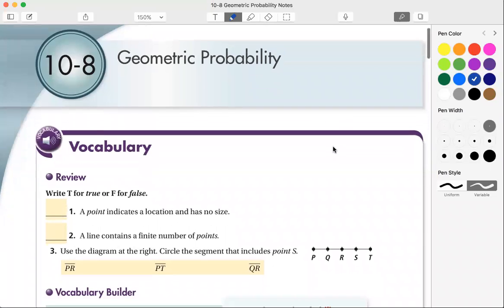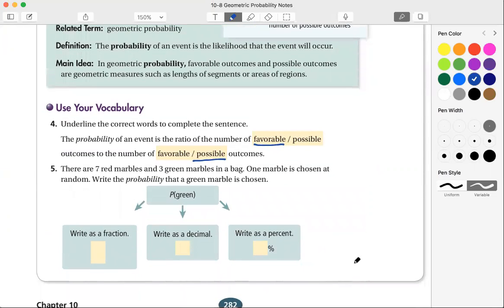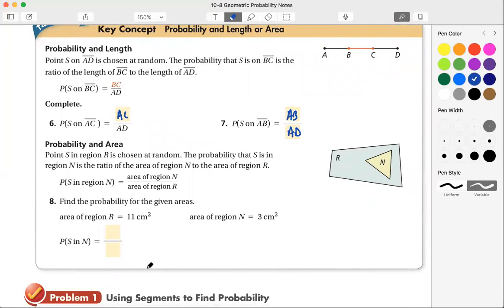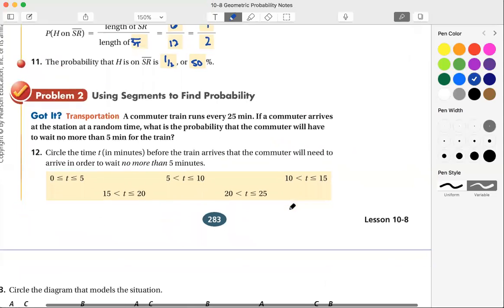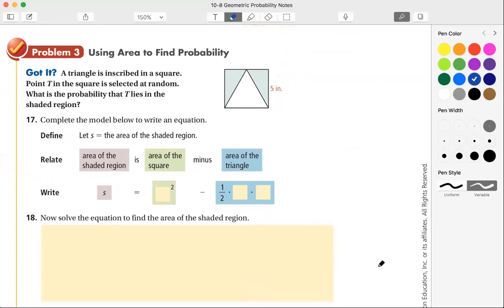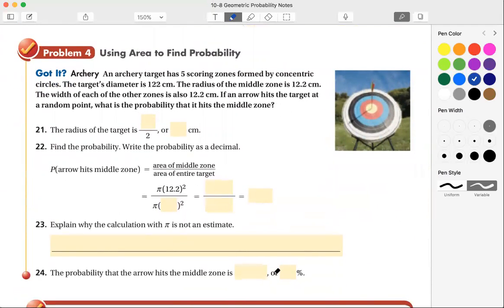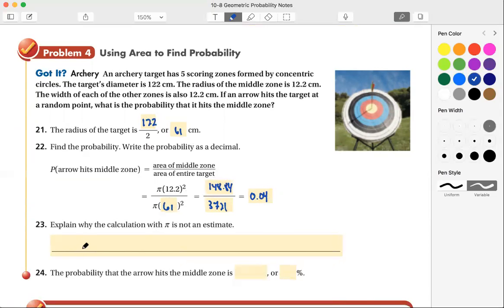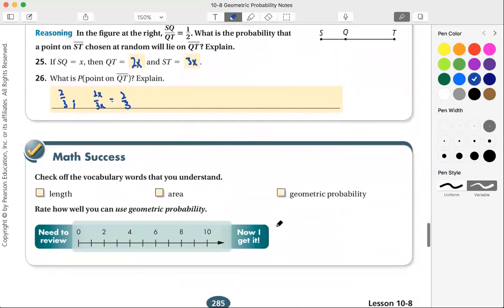10 8 Geometric Probability